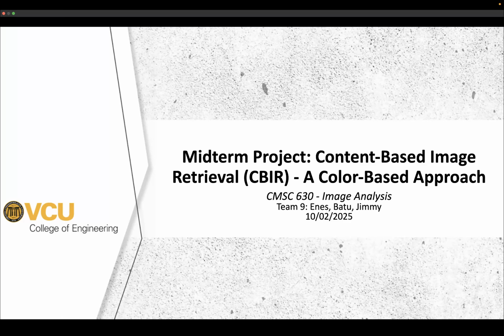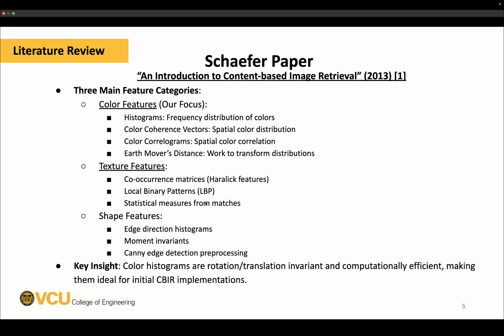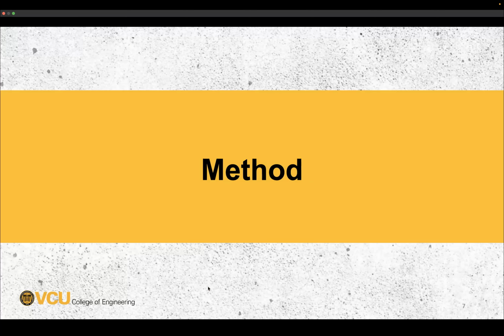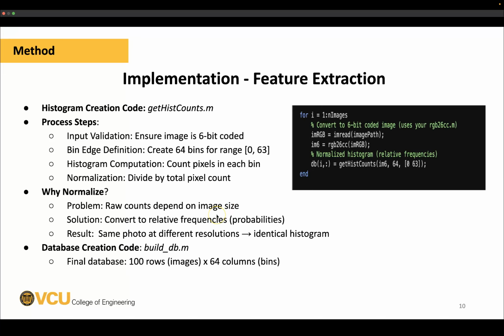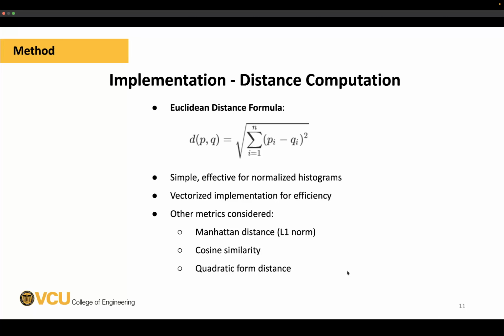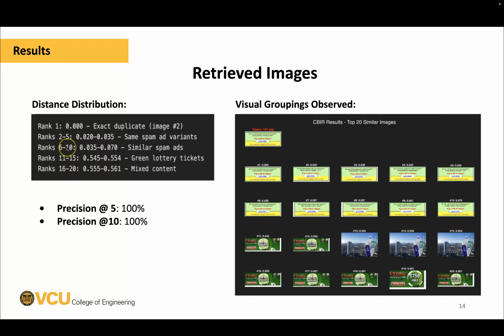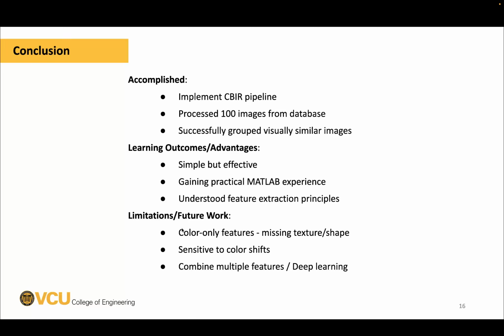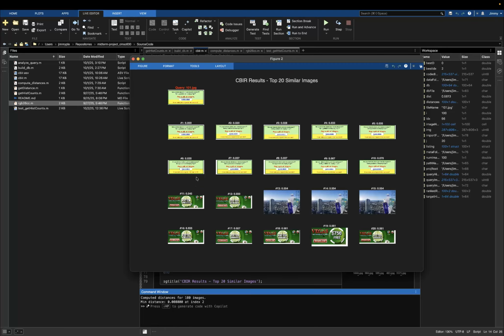CMSC 630 - Image Analysis Midterm: Team 9